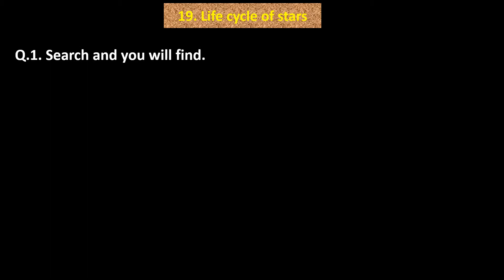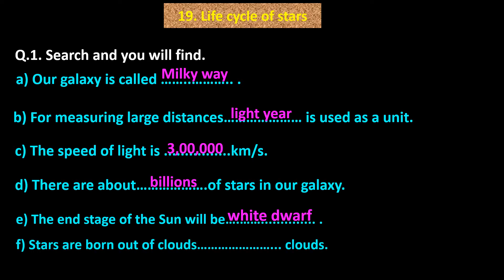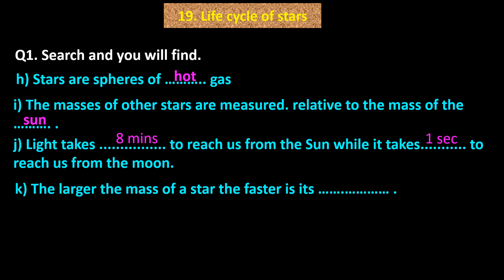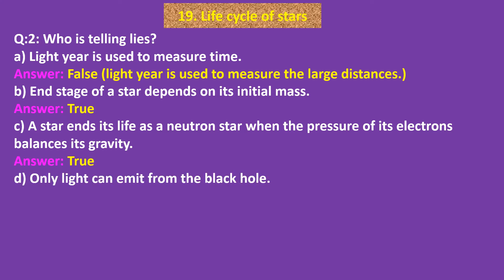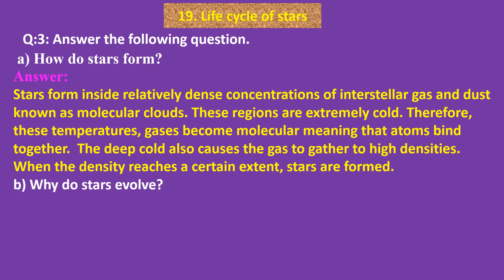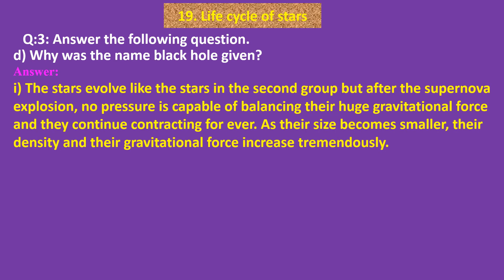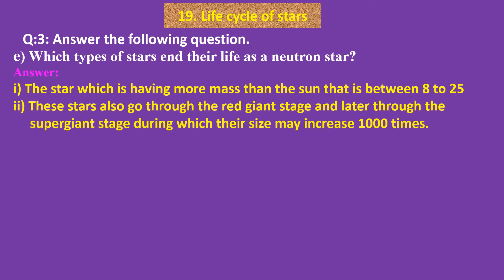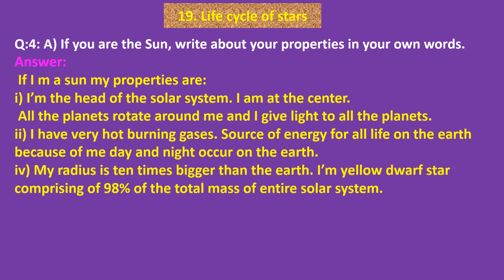Life cycle of stars SSC Maharashtra State Board standard 8 Science Lesson No 19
Kindly SUPPORT us FINANCIALLY for fast making of Educational videos for you:
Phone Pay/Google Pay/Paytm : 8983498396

CLICK for BEST APP FOR STUDENTS !
Use 'MY BEST GURU APP' from Google playstore for preparation of study
Question Papers, MCQ questions, Videos, Moral Stories, Thoughts, Games to improve Maths etc.